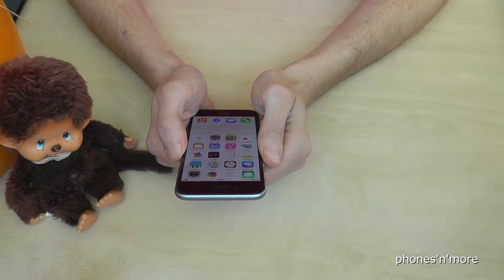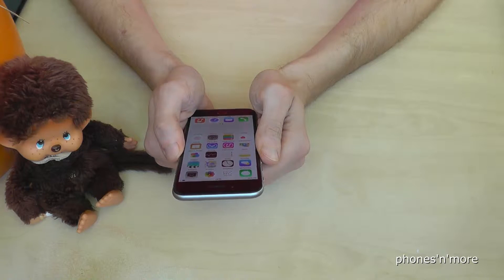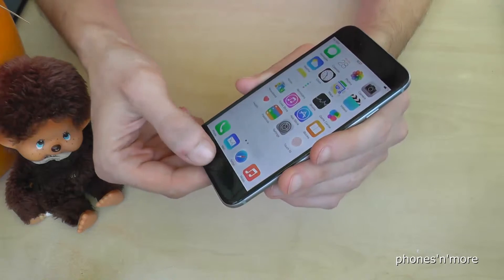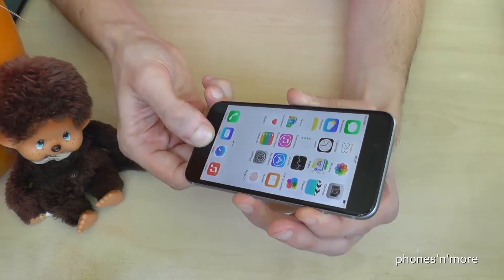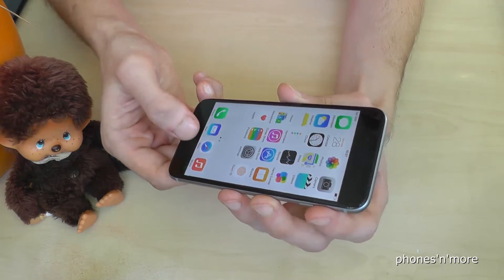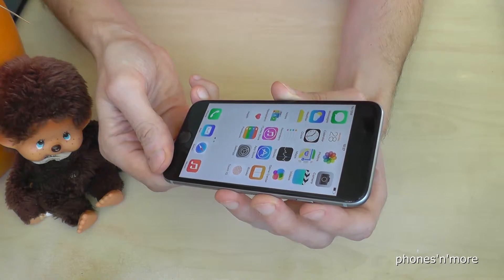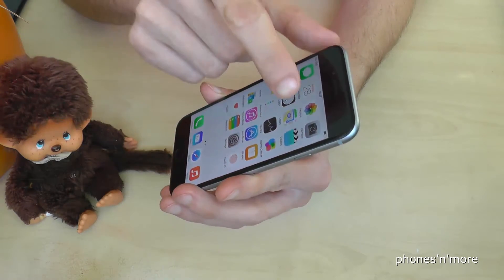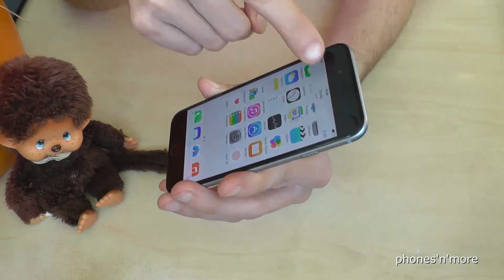Apple iphone 5S/6/6S/SE/7: How to take a screenshot/capture/print screen? (Tutorial)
In this video I will show you, how you can take a screenshot (picture of the screen) with the Apple iphone 5S, 6, 6S, SE and 7. I have used the iphone 6S for that video.